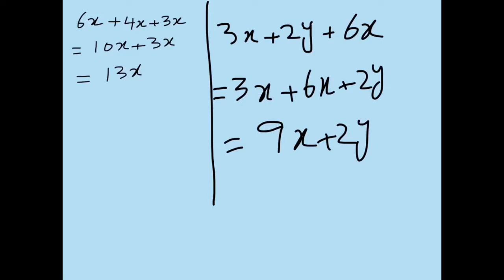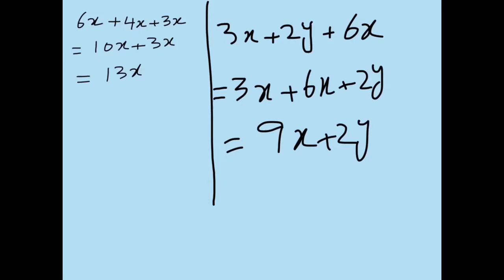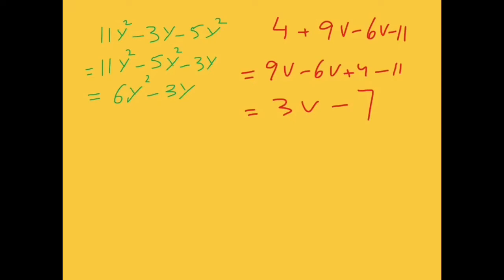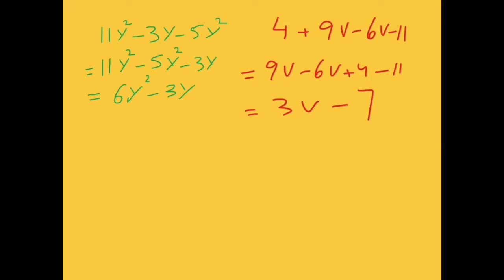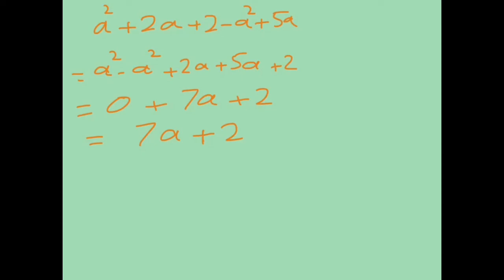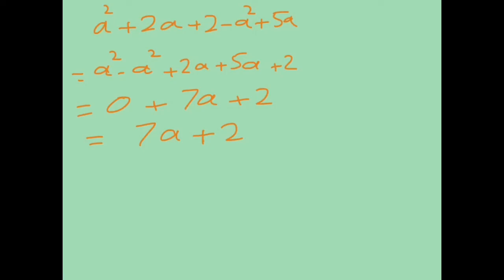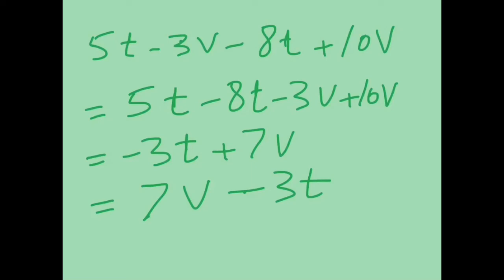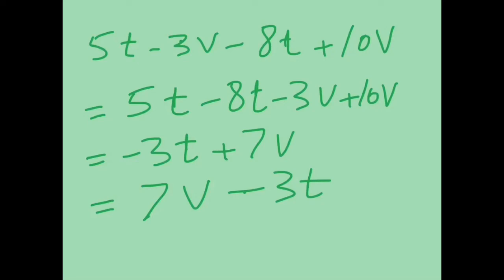Simplifying Algebraic Expression for Grade 7 and 8.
How to simplify algebraic expression for grade 7,8